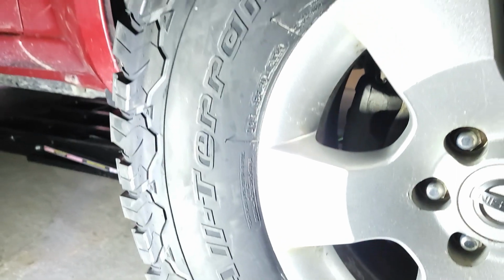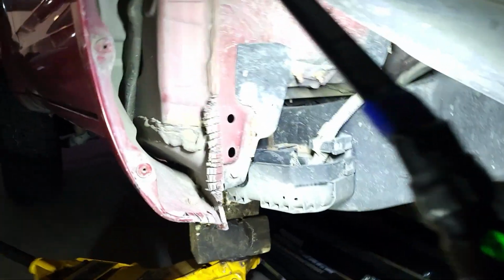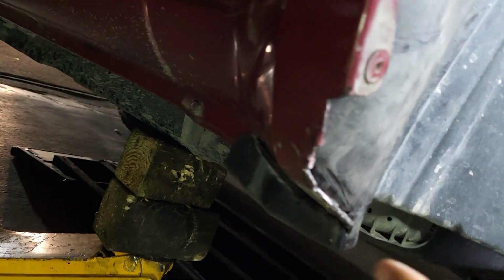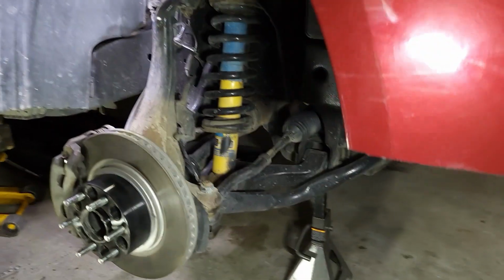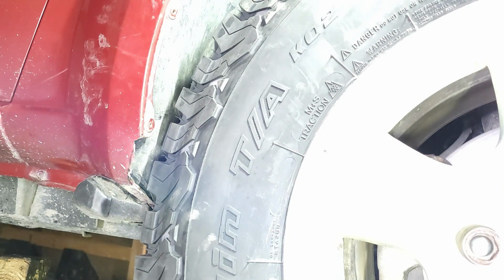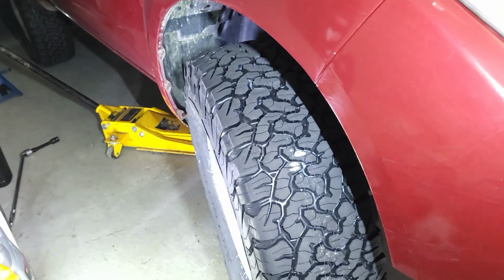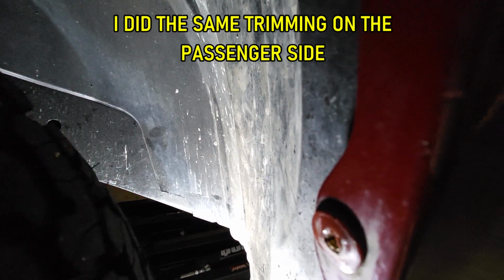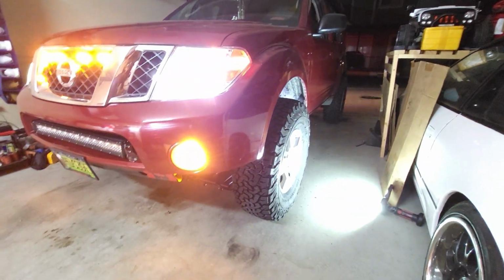ROAD TO 33 INCH TIRES NISSAN PATHFINDER R51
THE FRAME CUTOUT BEHIND THE WHEEL ARCH COVER MAY NOT BE NECESSARY BUT HEY! WHO KNOWS I MIGHT DO A 35'S ONE DAY LOL. THIS VIDEO SHOWCASE WHAT TO TRIM WHEN PUTTING A 33 INCH TIRE ON YOUR R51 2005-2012 NISSAN PATHFINDER. THANKS